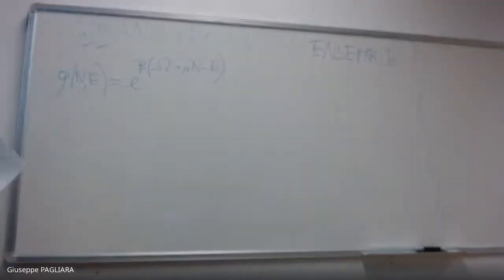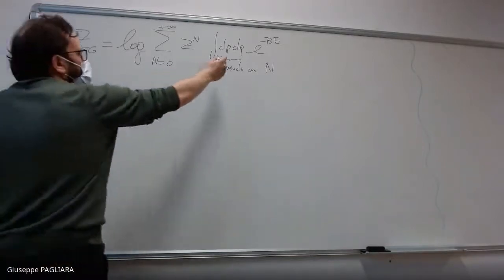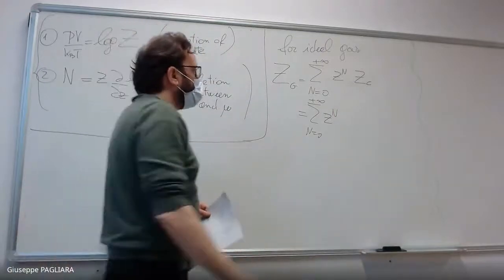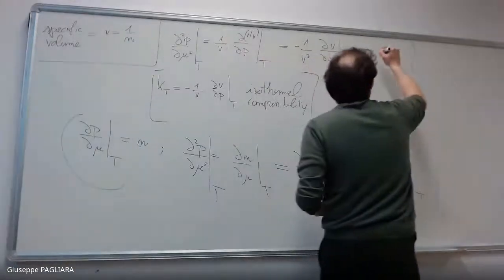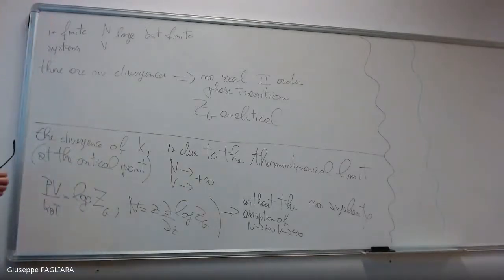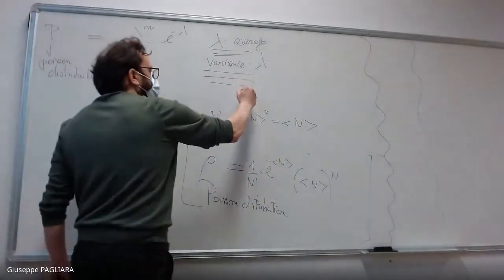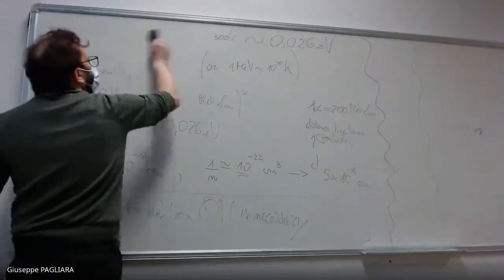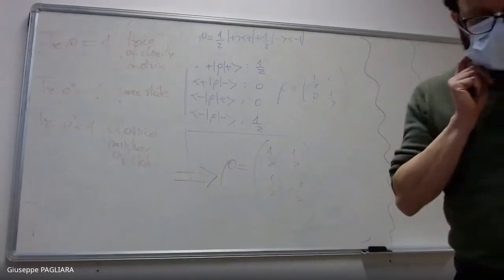Statistical physics (27-04-21)